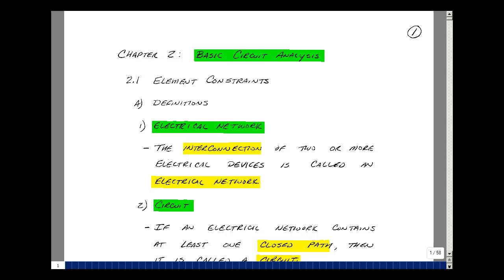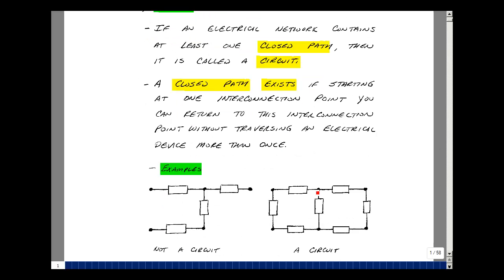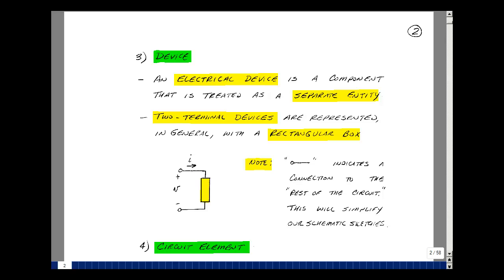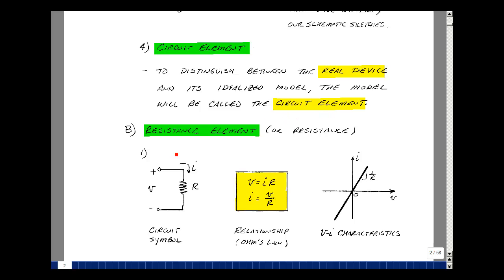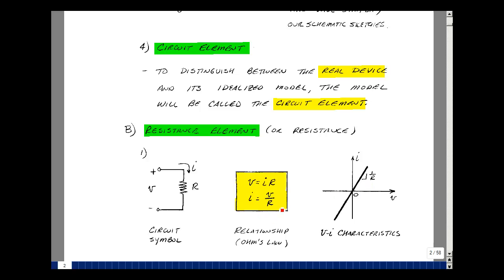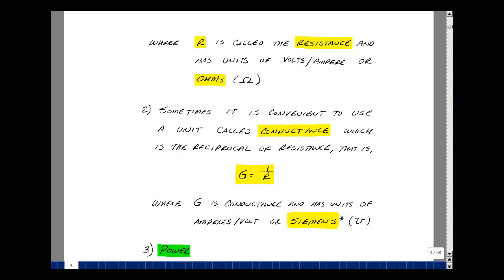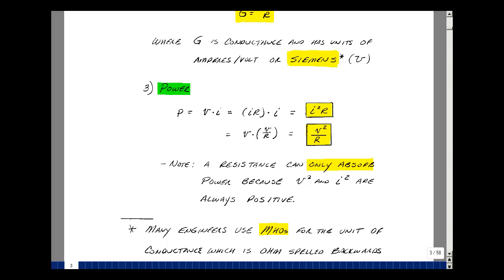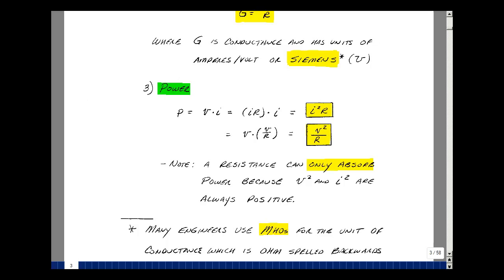ECE201msu: Chapter 2 - Element Constraints